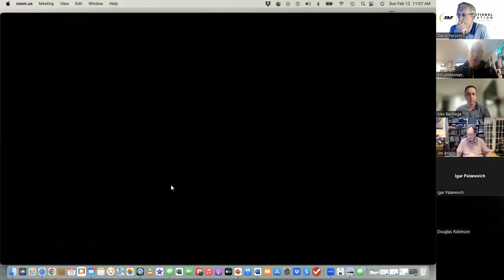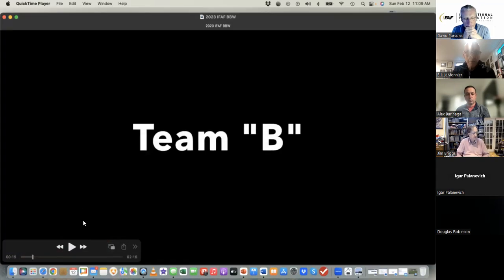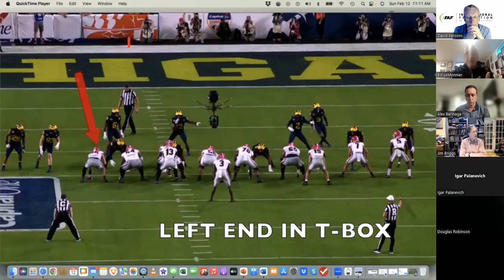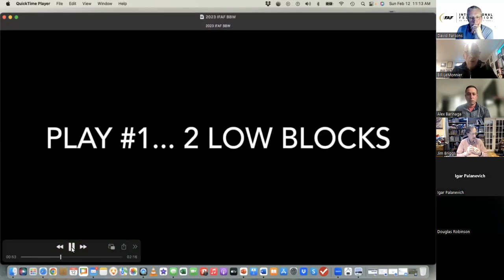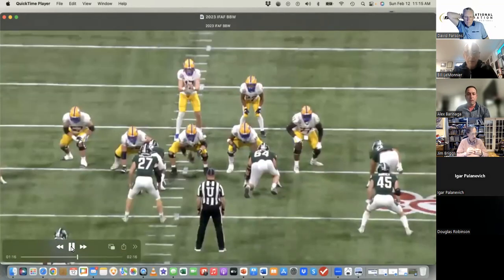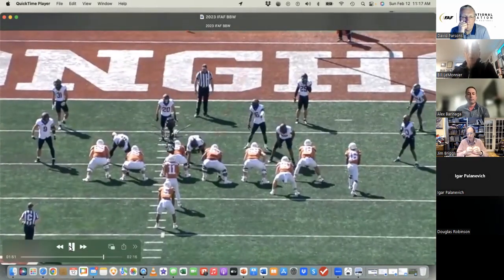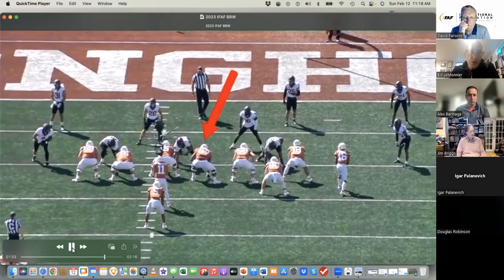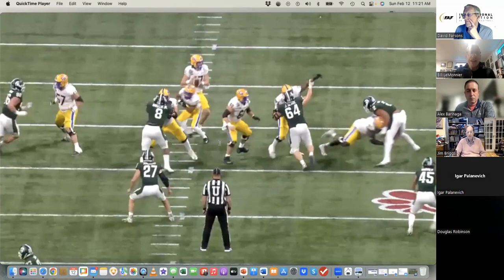Bill LeMonnier PF BBW